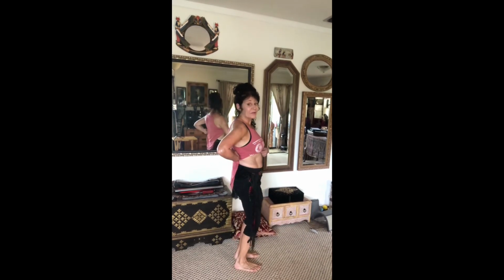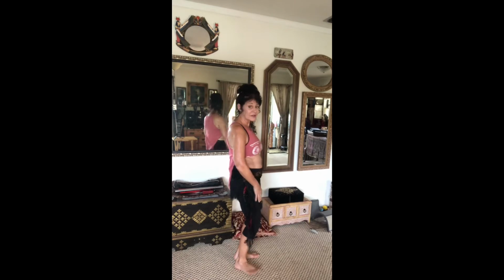Belly Dance Ribcage Isolation Drills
Basic Ribcage Drills for Belly Dance Isolations by Prof. Melanie LaJoie A MAGI Belly Dance Orlando Florida USA